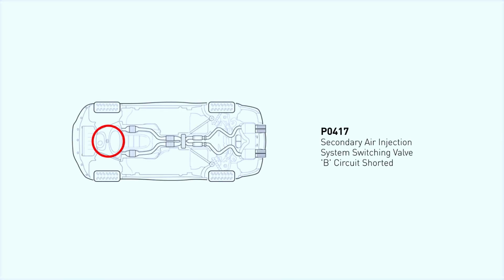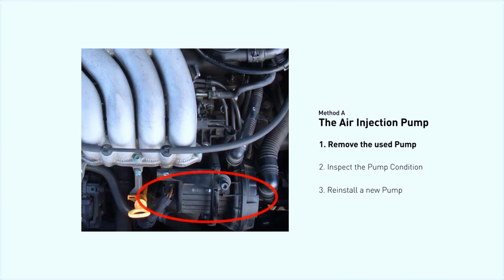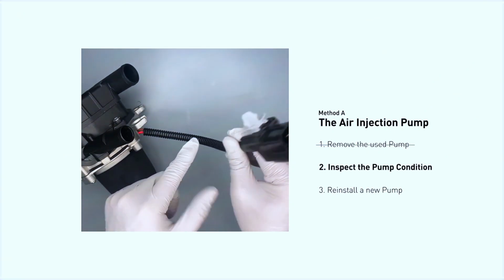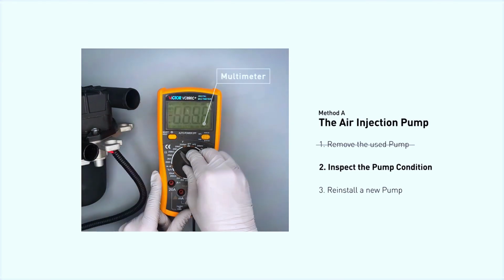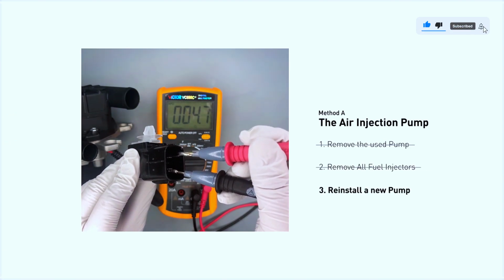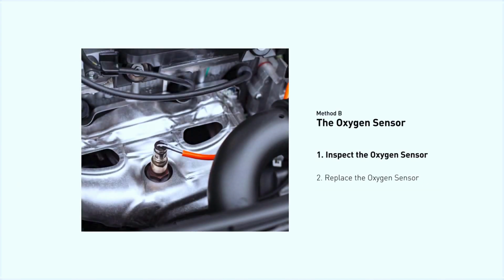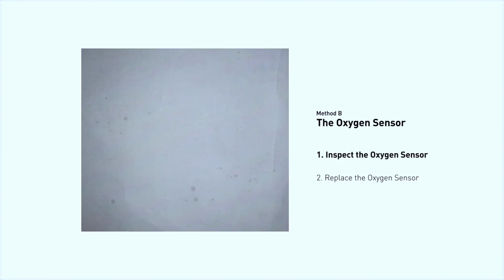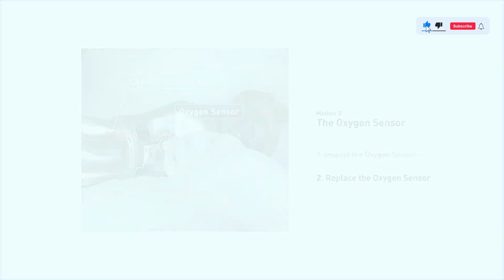P0417 Code: Secondary Air Injection Valve Short Circuit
Is your check engine light on? 🚨 It might be the P0417 code! In this video, we'll dive into what the P0417 code means and how to diagnose a short circuit in the secondary air injection valve. ⚡

What You'll Learn:

Understanding the P0417 Code 📘
Symptoms of a Faulty Secondary Air Injection Valve 🚗
Common Causes of the Short Circuit 🔍
Step-by-Step Diagnosis 🛠️
Repair Tips and Tricks 🔧

Don't let a short circuit cause bigger problems! Learn how to fix it and keep your vehicle running smoothly. 👍

Search terms and questions you might be thinking of related to P0417 Code: Secondary Air Injection Valve Short Circuit:

P0417 code
Secondary air injection valve short circuit
Check engine light P0417
Air injection valve troubleshooting
Car engine codes
P0417 diagnosis
Fixing P0417 code
Car repair tips
Engine light codes
Automotive diagnostics